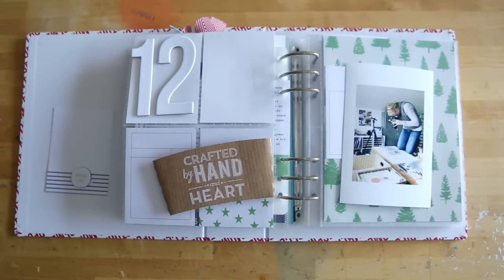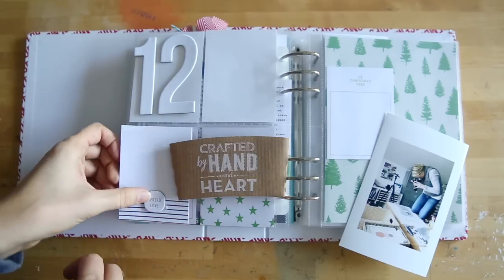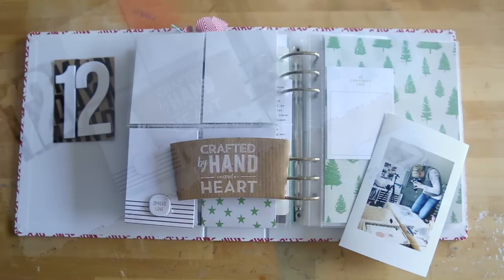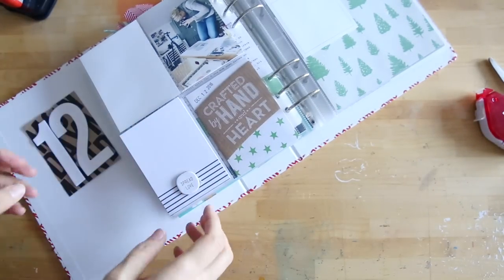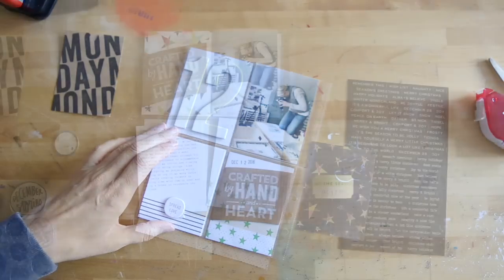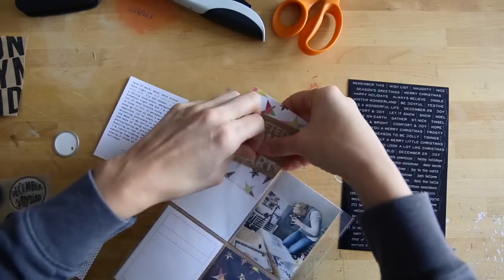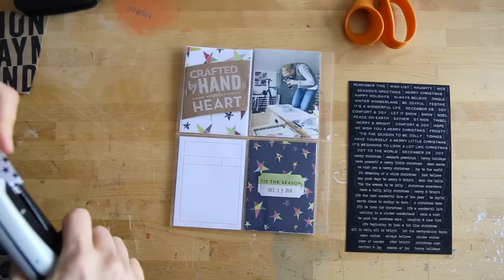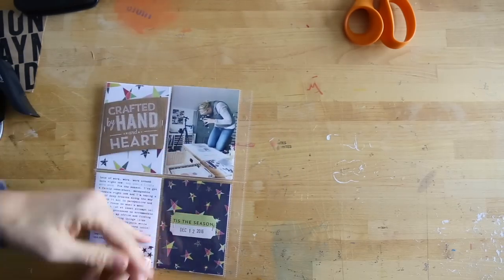December Daily® 2016 | Day 12